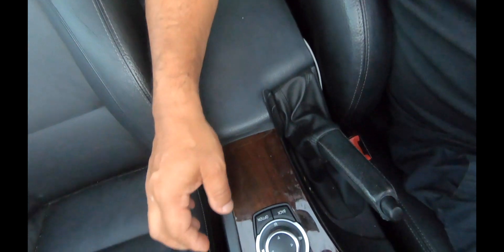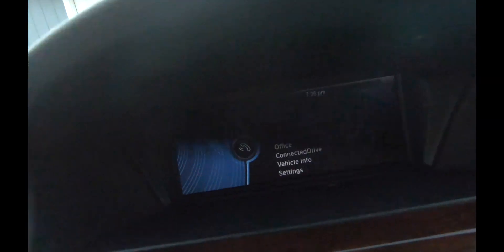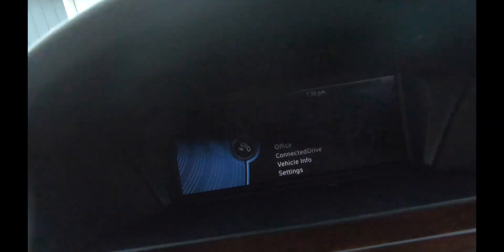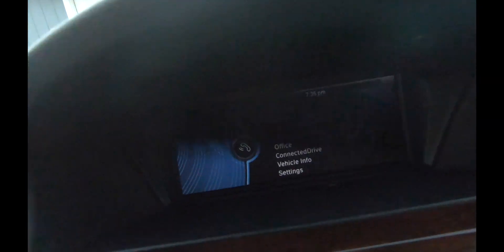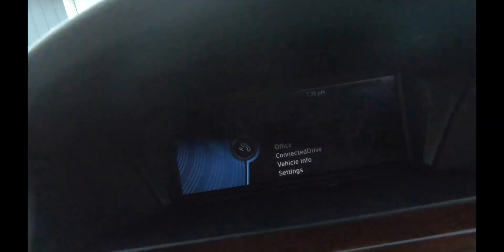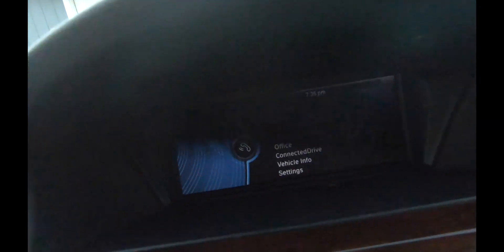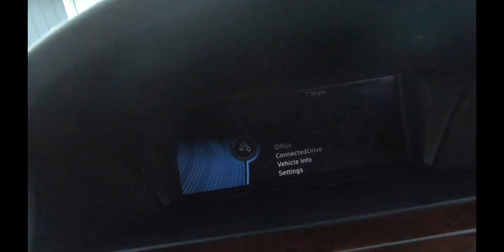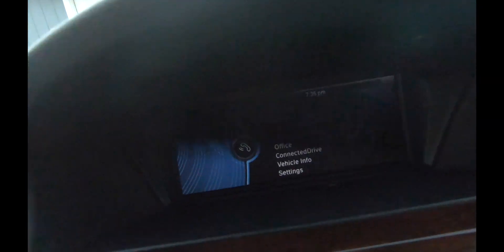BMW 2011 328i configuracion de bluetooth con iPhone X Max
Estableciendo la sincronizacion  de un iPhone Xmax con un auto BMW 2011 328i y explorar por que el usar el puerto de USB no es adecuado si desea tocar musica directamente Bluetooth.
Este video fue grabado con una camara Gopro HERO 7 BLACK.